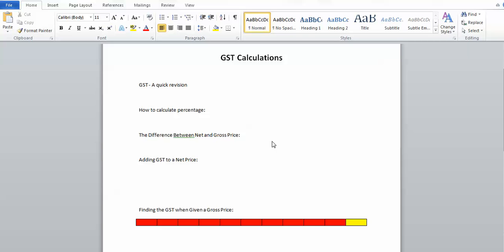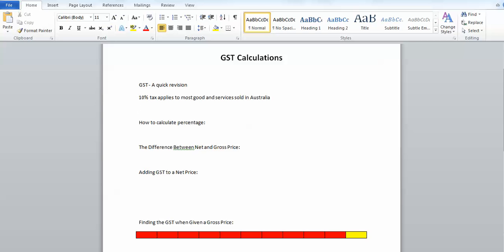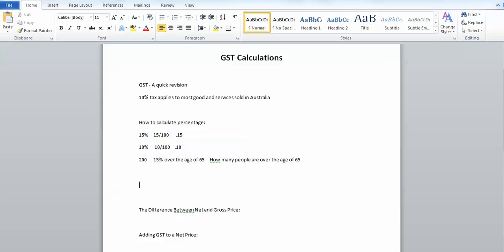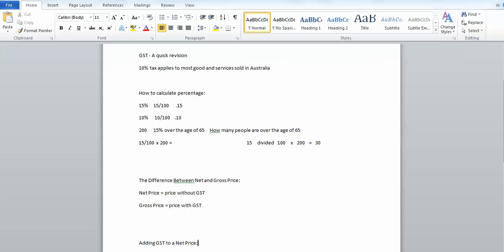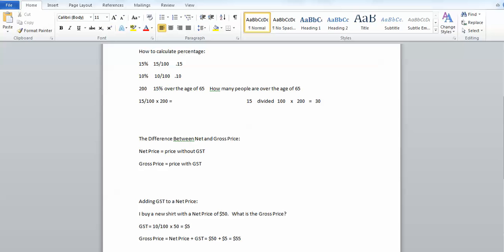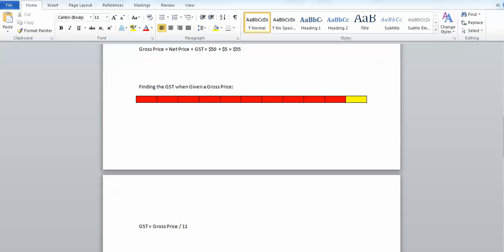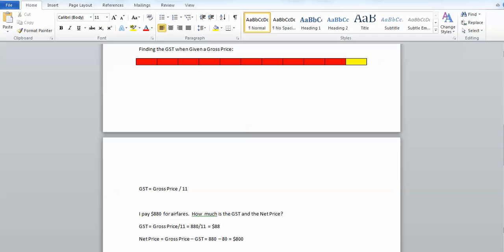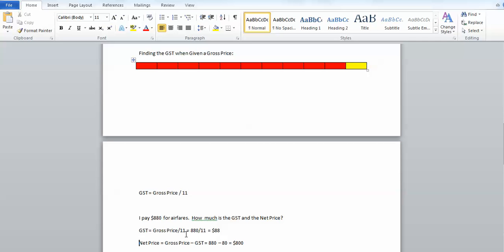Year 9 10 Commerce GST Calculations